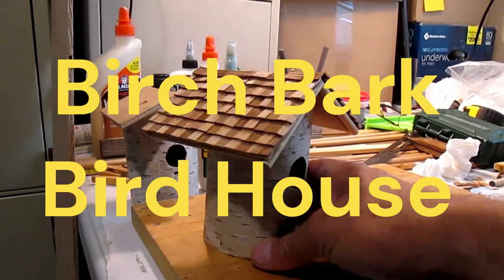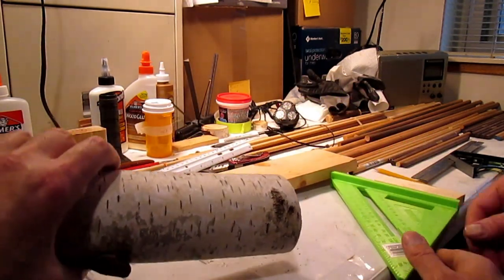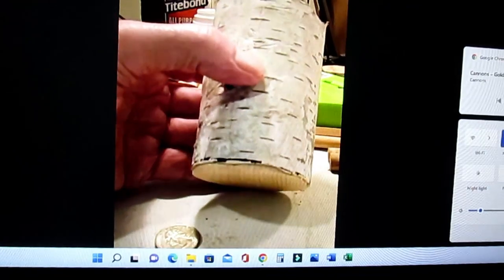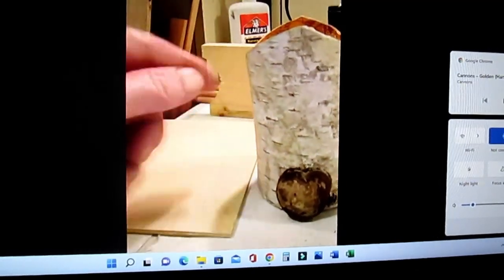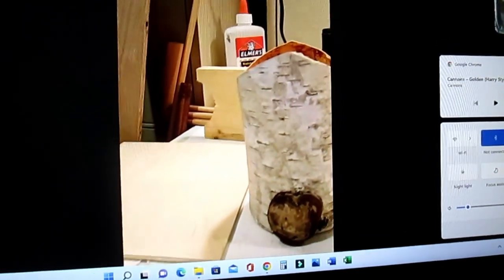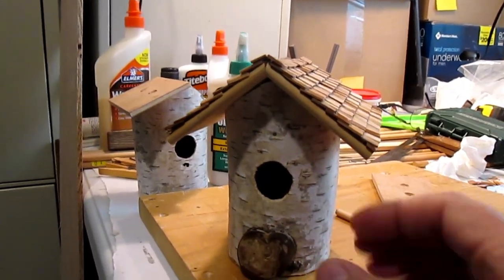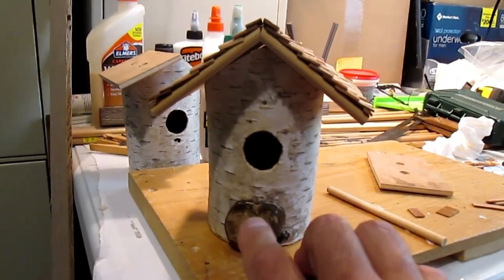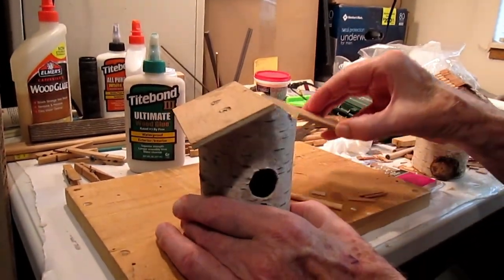How to Build a Birch Bark Bird House